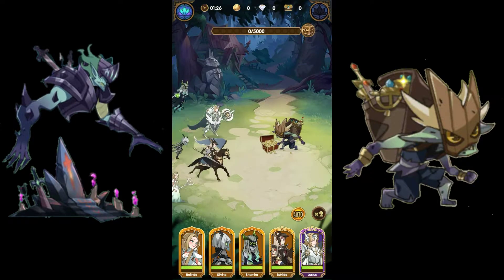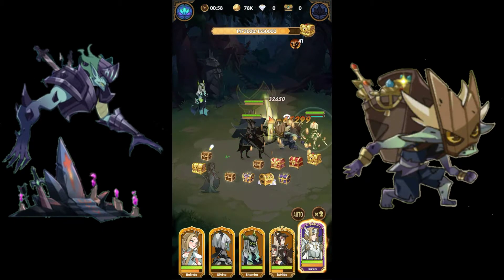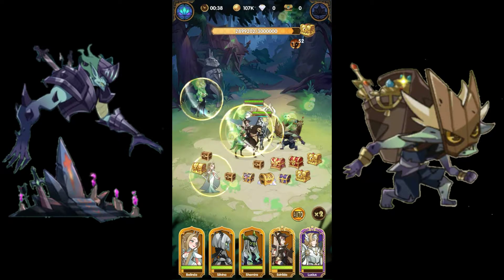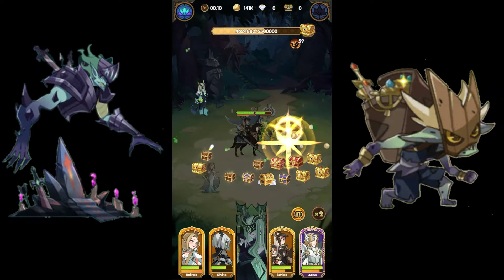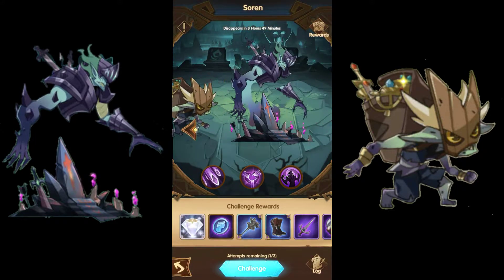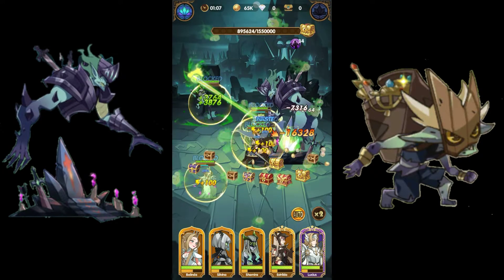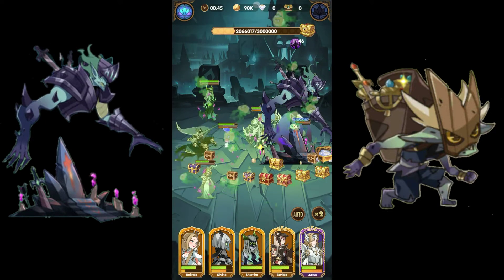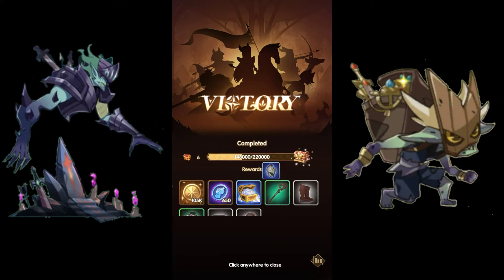AFK Arena F2P Mid Level Hero's vs. Soren & Wrizz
AFK Arena F2P Mid Level Hero's vs. Soren & Wrizz I take on Wrizz and Soren Been playing for about 3 weeks Im free to play except the $.99 Estralita pack.

Sit back and relax in a beautiful world full of epic tales, exciting adventures and an abundance of rewards. Rediscover the fun of mobile gaming again!

【Collect an array of legendary hero cards】
Discover heroes and factions that each possess their own unique and gorgeous art style inspired by Celtic mythology. You'll want to add each and every card to your collection!

【Kick back and enjoy all the rewards that come your way】
Work and study will become the last thing on your mind as you enjoy playing AFK Arena. No complicated gestures or strategies needed. Let your army of heroes fight and amass riches for you. All it takes is ten minutes a day!

【Uncover secret treasures in mazes】
Venture deep into the heart of Esperia's many mazes situated within the Peaks of Time. Play at your own pace without time restrictions or deadlines.

【Unite and fight together with players all around the world】
Forge alliances with other players you meet and take on an array of dangerous opponents together! Assemble a robust team of heroes and go to battle in AFK Arena's global 'Legends' Championship'.

【Strategize and dominate】
You’ll be surprised at just how many hero formations are possible as you overcome each of your adversaries. Get more out of heroic unions and factional bonuses as they play to your advantage and allow you to turn the tide of battles at your fingertips.

The demon invasion looms. Esperia must be saved! Call upon heroes from 6 unique factions, train your heroes, forge weaponry and unite with players from all around the globe. Send back those demonic hordes from whence they came!